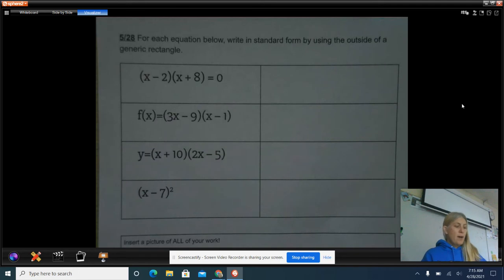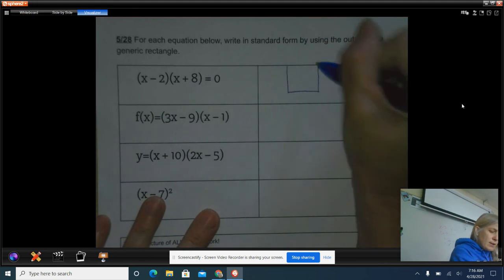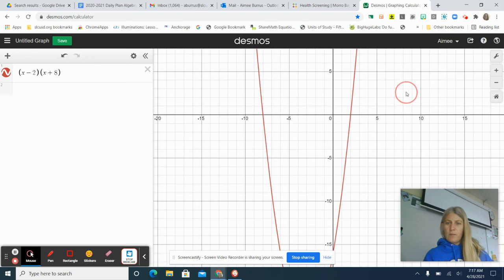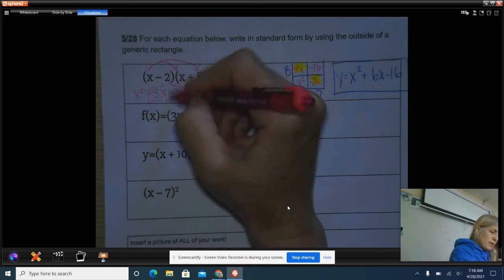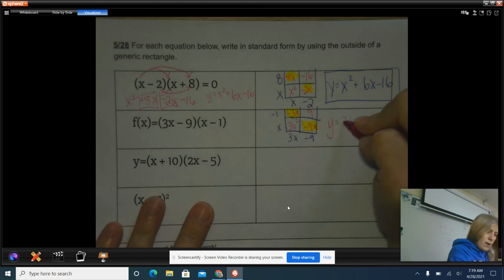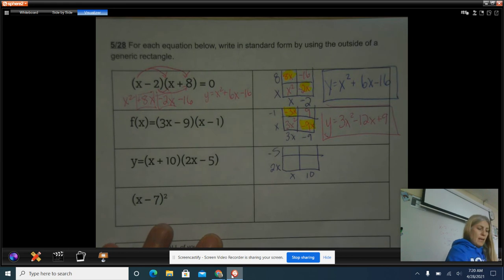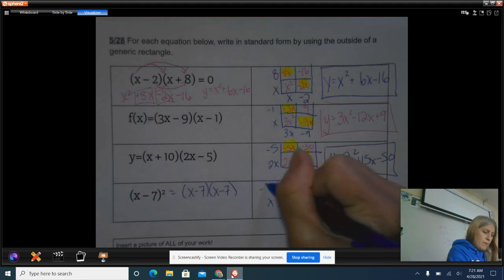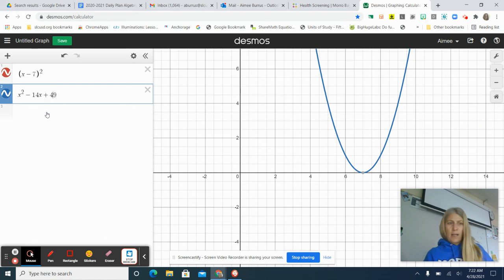5/28 Warm up